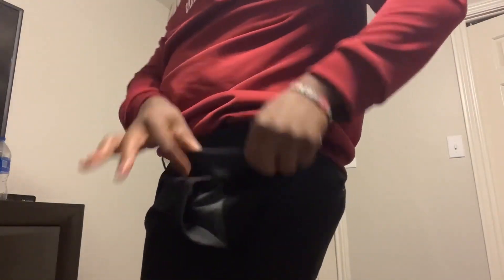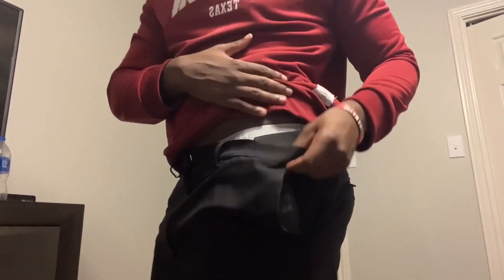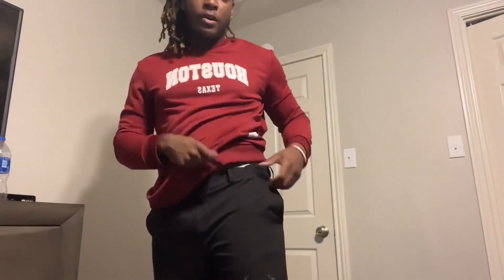Looking For The Best Dress Pants? Haggar Pants Review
✅ View Current Price

👖 Unveil the versatility and functionality of these Haggar pants in my latest video review! Discover the remarkable design featuring an extendable belt, providing a convenient alternative when you're on the go. These dress pants offer practicality with deep pockets and a reliable zipper, ensuring your essentials stay secure throughout the day. The comfortable waistline and true-to-size fit make them an excellent choice for any occasion. Whether it's for work or everyday wear, these pants excel in both form and function. The variety of colors available ensures there's a perfect pair for every wardrobe. Join me as I showcase the impressive features and style of these Haggar pants, and why they are a must-have addition to your wardrobe. Elevate your attire with the perfect blend of style, comfort, and functionality - Haggar pants have got you covered!

My Inspired Review: Haggar Men's Cool 18 Classic Fit Flat Front Hidden Expandable Waistband Casual Pant